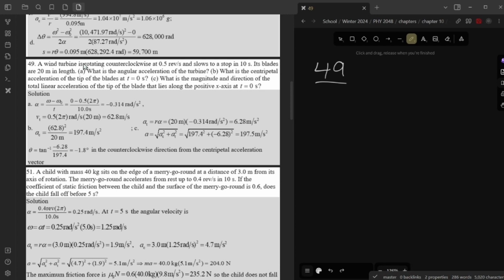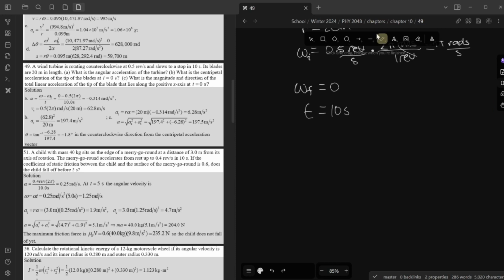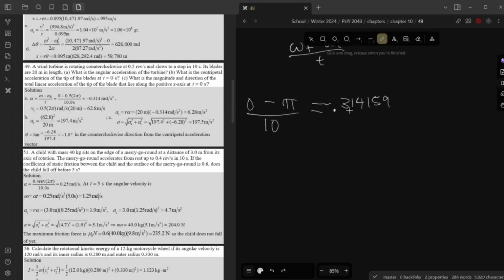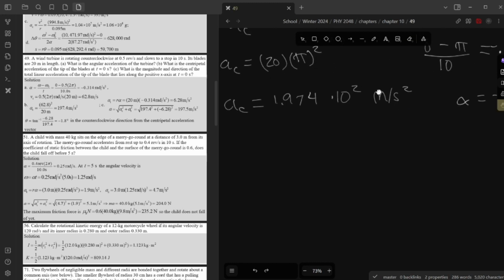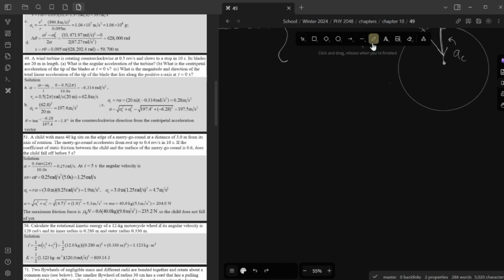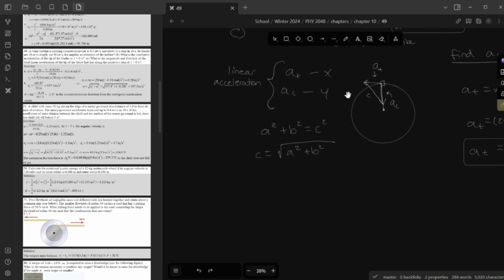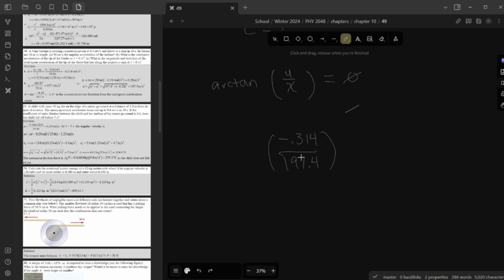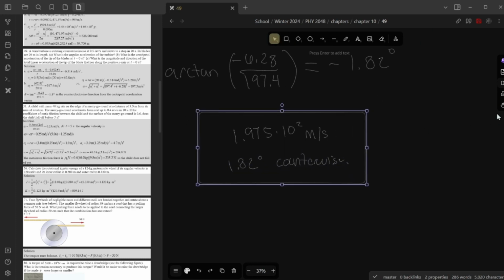Chapter 10, Problem 49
Hello guys sorry for the formula sheet not being visible when I started talking about equations. The next video won't have that issue. I'm going to do 3 more problems for chapter 10 today and hopefully do the same for the next 3 chapters but I'm not sure.